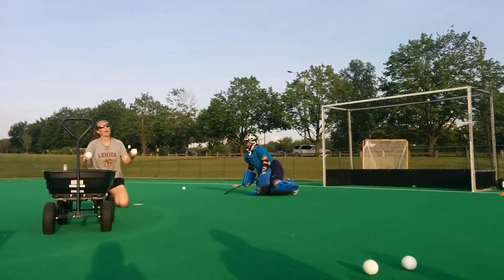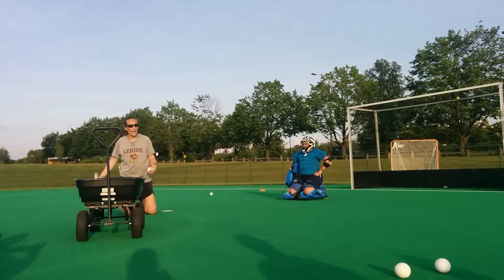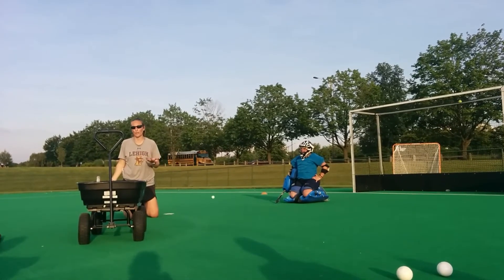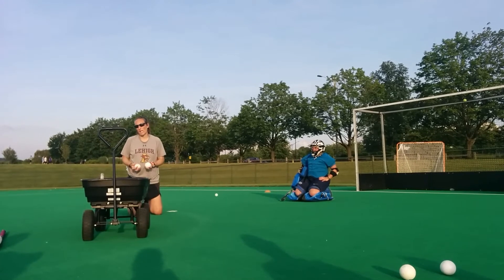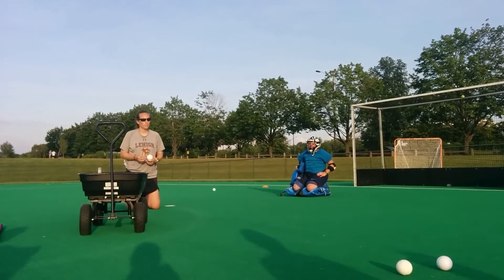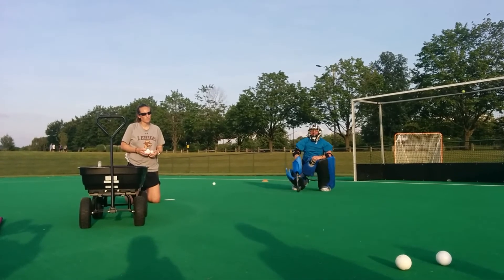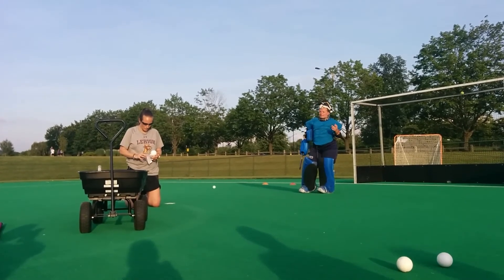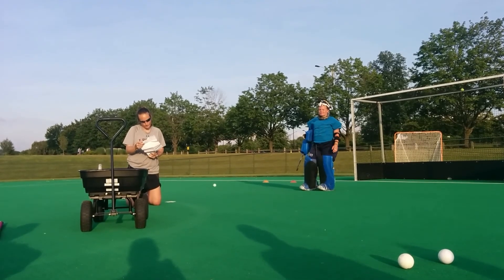Field hockey goalie beginner dive drill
Lehigh University 7/10/17